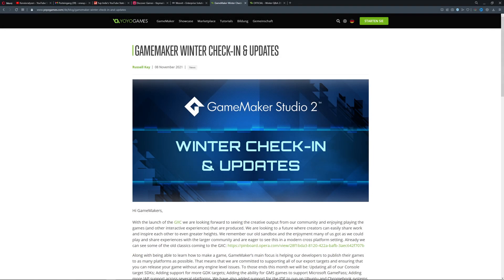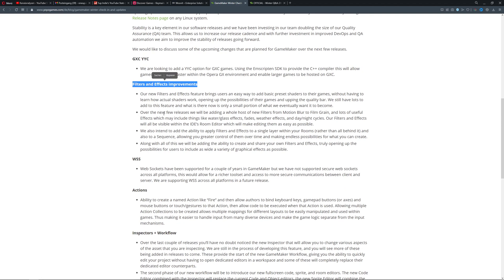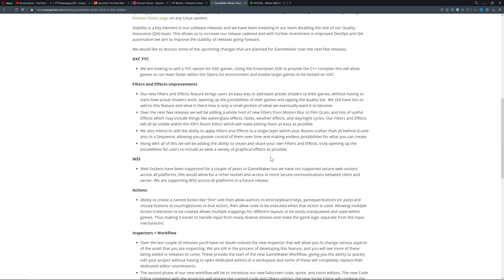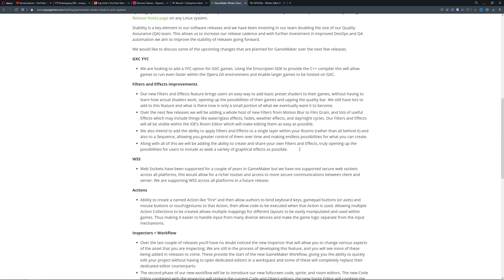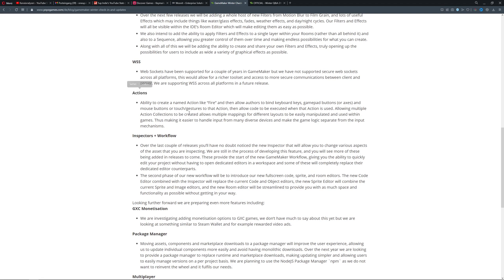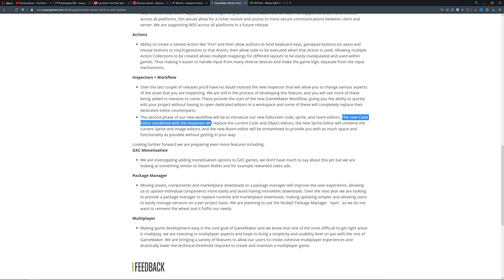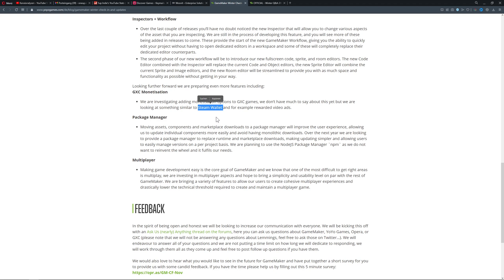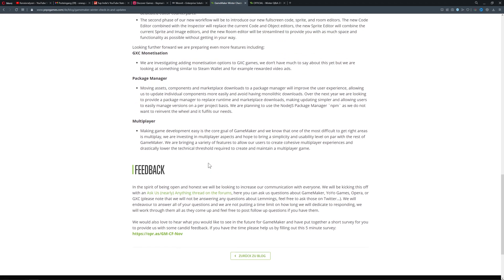Winter is coming - Update for GMS2 [OperaMaker]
This video is simply showing a much appreciated update on the roadmap for GameMaker Studio 2.

There are some quality changes to the ide aswell as new features being teased for Gamemaker Studio 2. And yes, I love the newest fx layer features which are being teased!

Share you thoughts in the comment section!

Game Shown: Death's Gambit: Afterlife